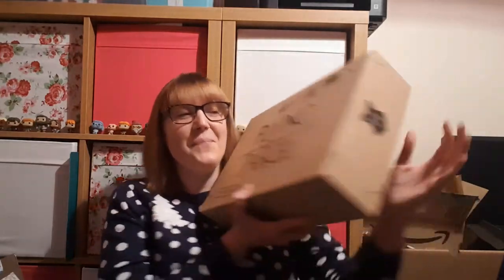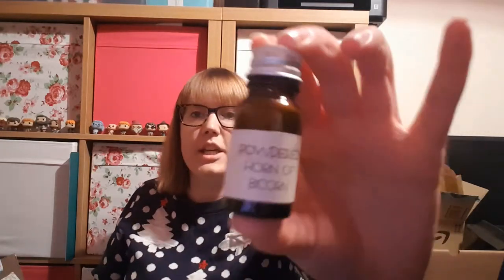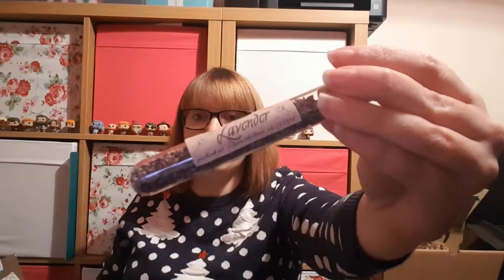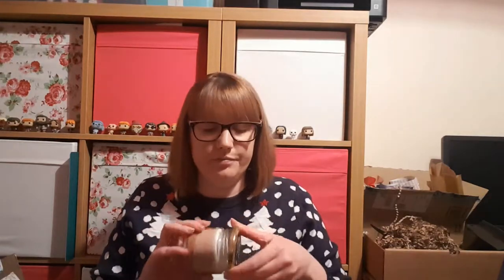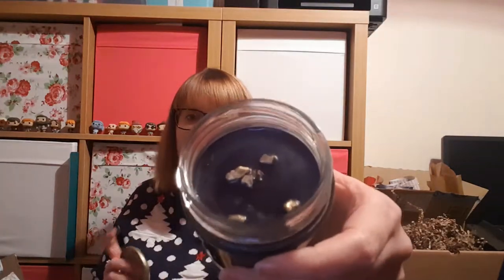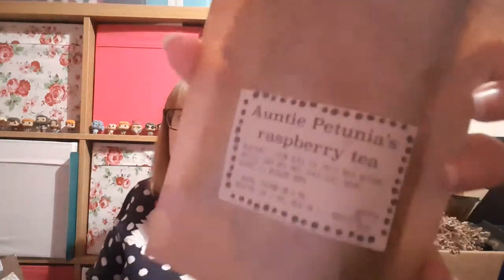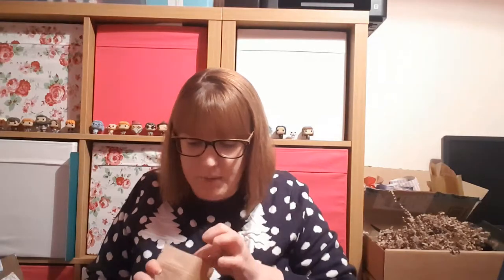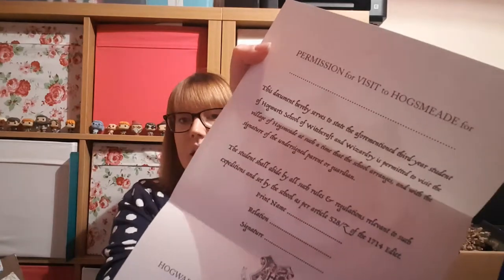Gobstone Alley September 2018 Unboxing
This is a monthly box from Gobstone Alley. These can be ordered for 32 euros a box on a monthly, three-monthly or twelve-monthly basis.